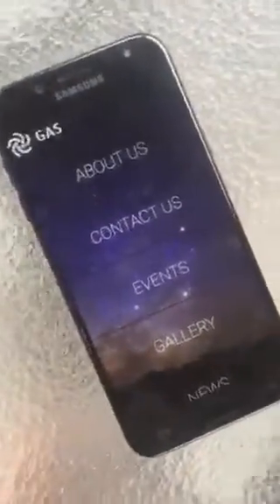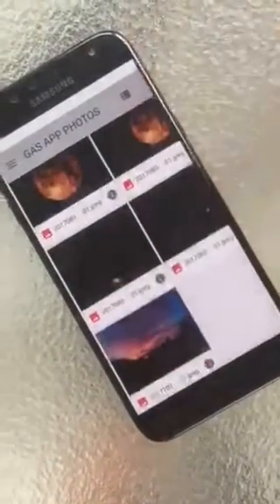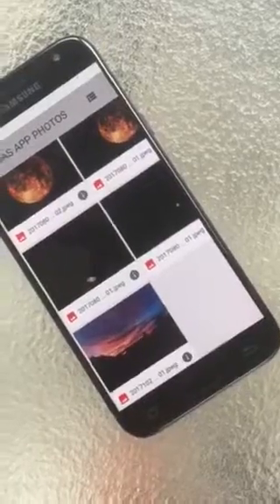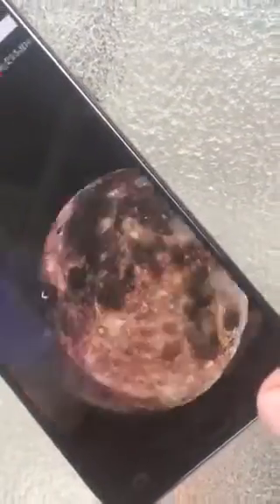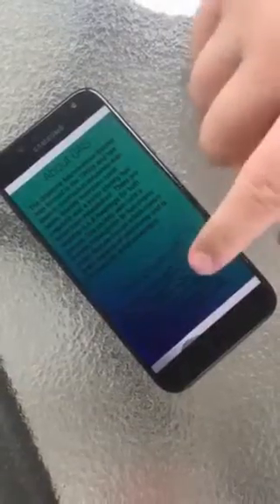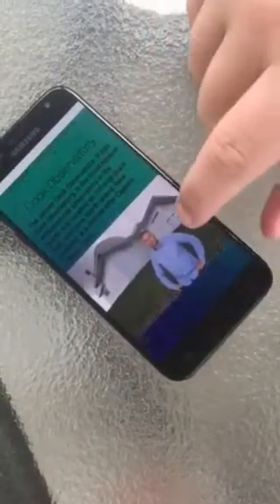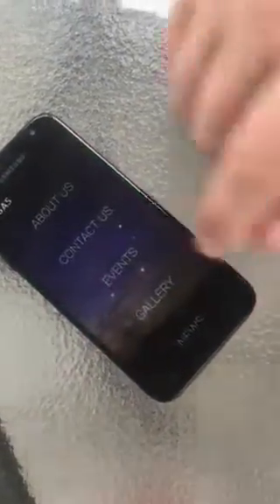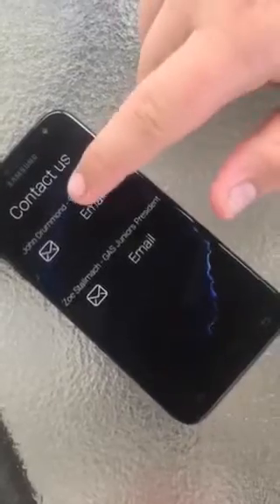Angus's project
Angus Bodle was a participant of OMGTech! Mana Tangata Youth Leadership programme 2018